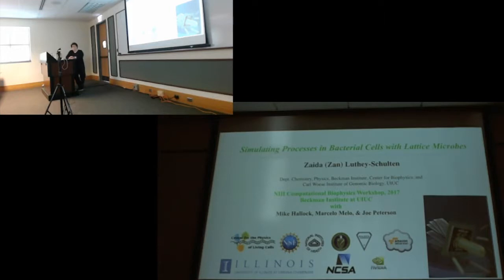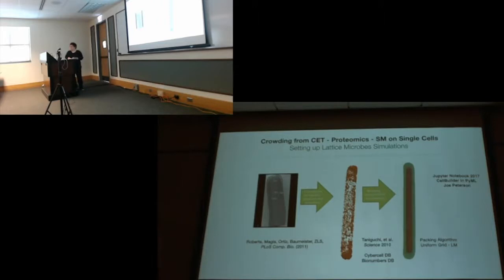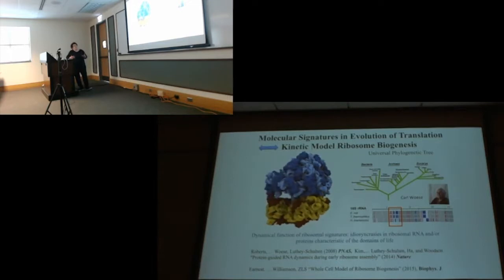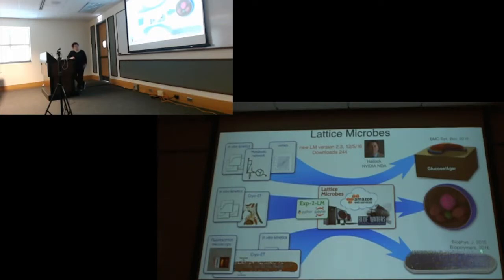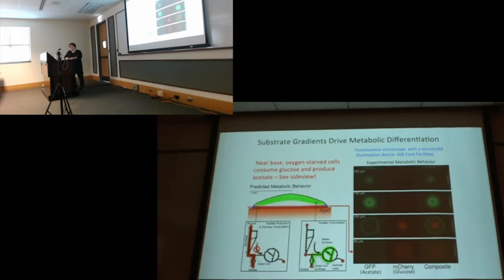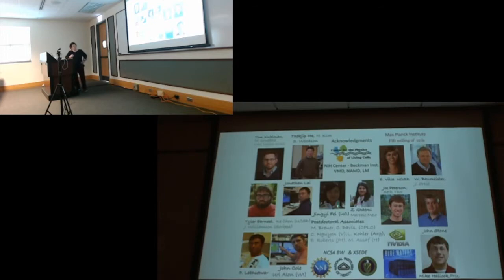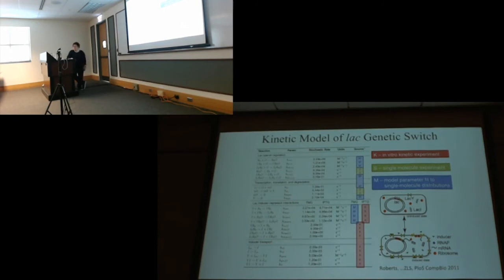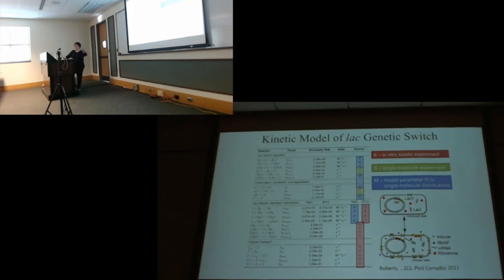Introduction to Simulations of Bacterial Cells - Zan Luthey-Schulten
Computational Biophysics Workshop - Urbana, April 17-21, 2017